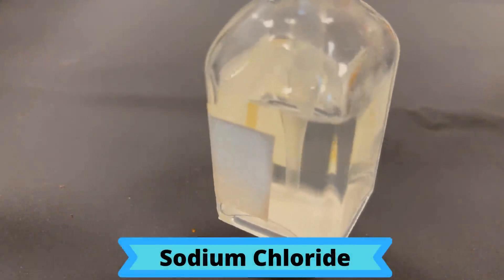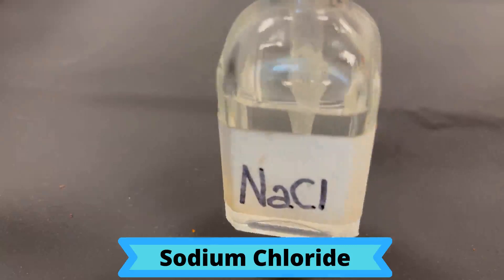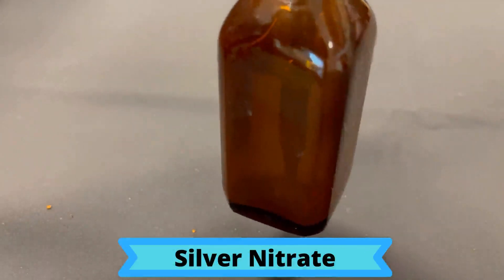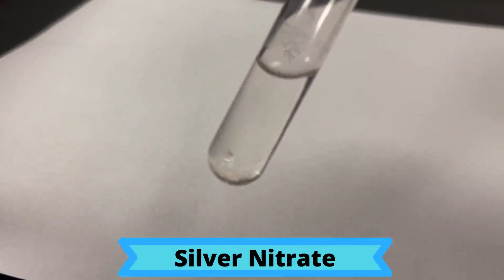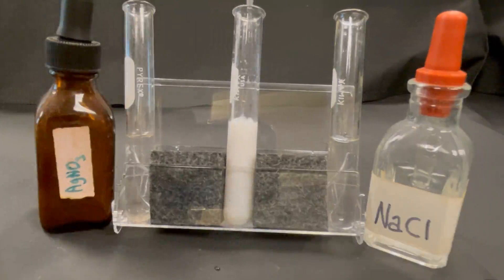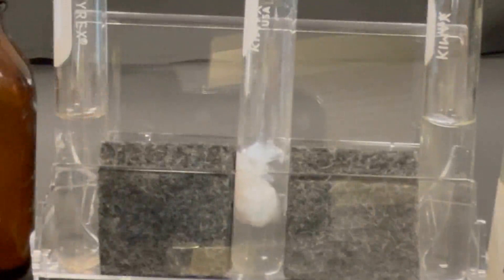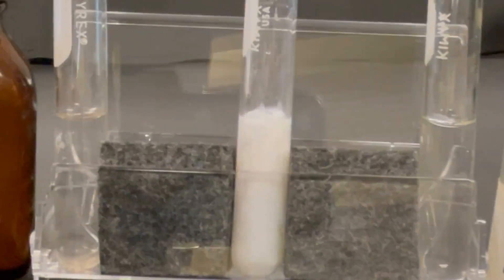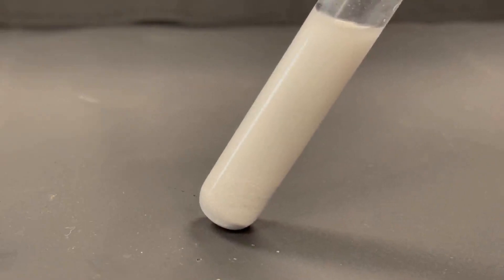The Reaction Between Silver Nitrate and Sodium Chloride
What happens when silver nitrate and sodium chloride solutions are mixed together.